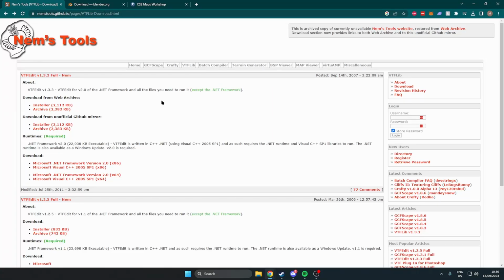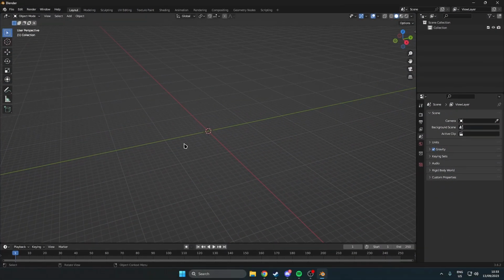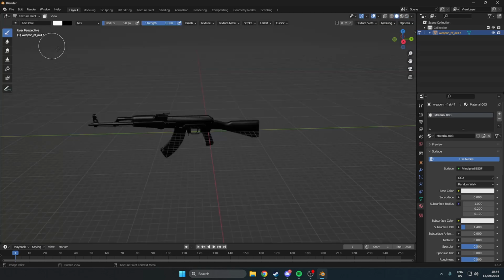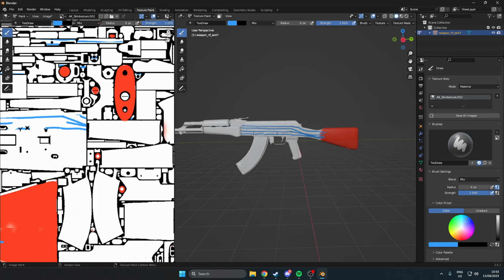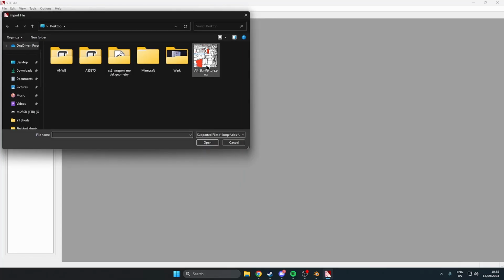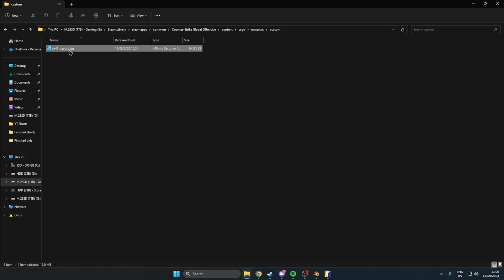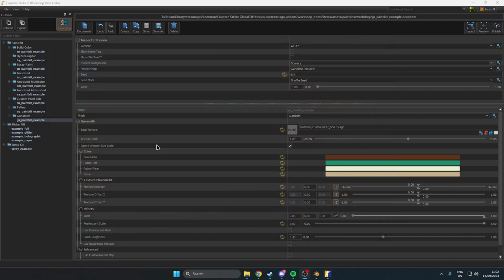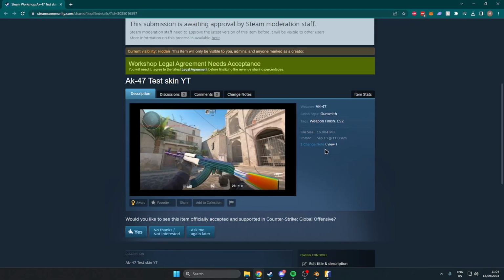CS2 Weapon Skins From SCRATCH (Complete Walkthrough)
Hello :)
In this video I will be talking you through how to make a CS2 skin, this will be a step-by-step process and I will also be showing you how to publish your CS2 skin to the Steam Workshop, and lastly I will show you how you can inspect your CS2 skin in-game.

0:00 - Introduction
0:51 - Installation
1:38 - Skin creation (Blender)
5:45 - Convert PNG to VTF and TGA file (VTFEdit)
7:33 - CS2 Workbench (Inspect and preview)
10:34 - Publish your skin!
11:57 - Outro